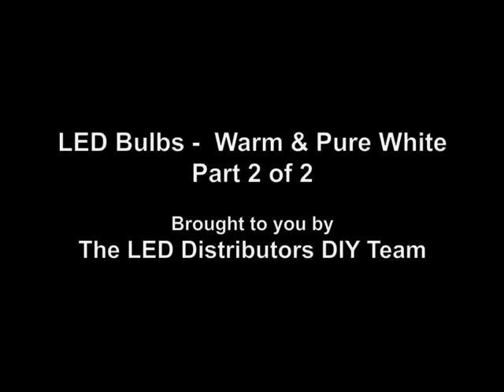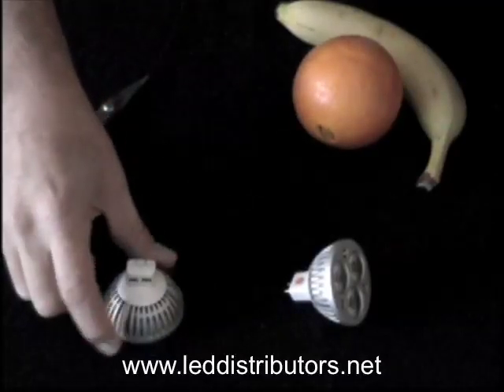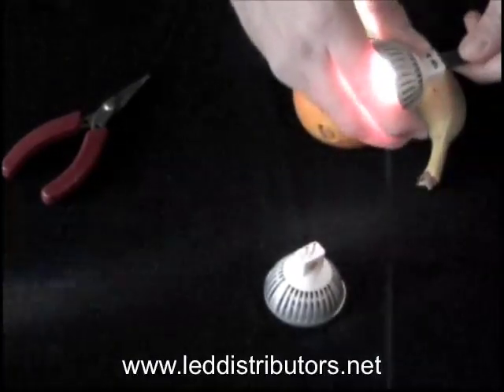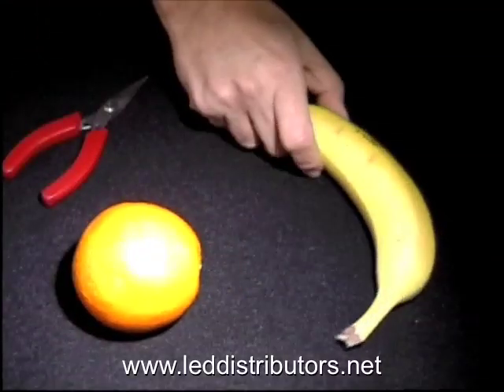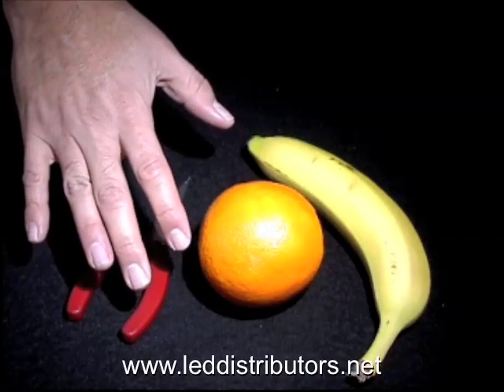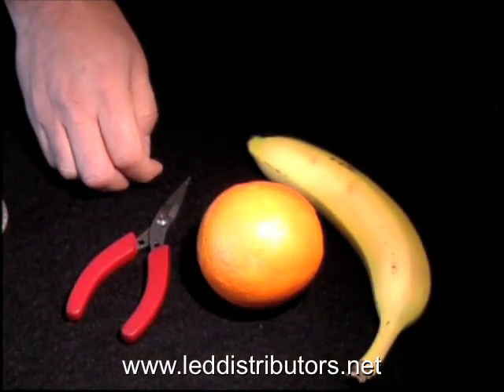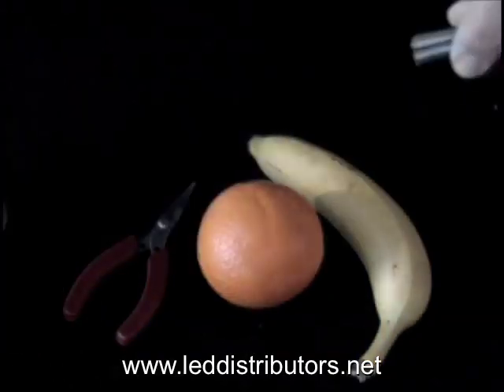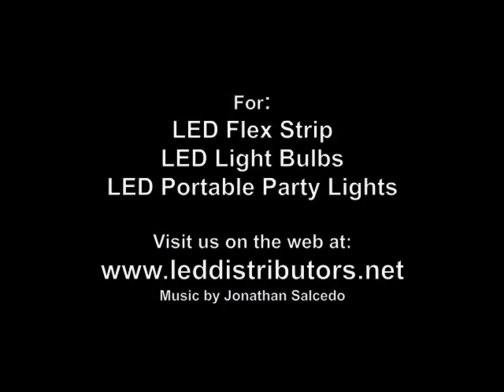LED Bulbs - Warm White vs Pure White part 2 of 2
In this video we demonstrate the difference between an LED MR16 warm white and pure white. This is the second part of a two part series.